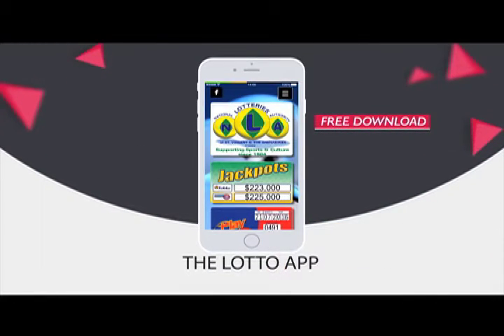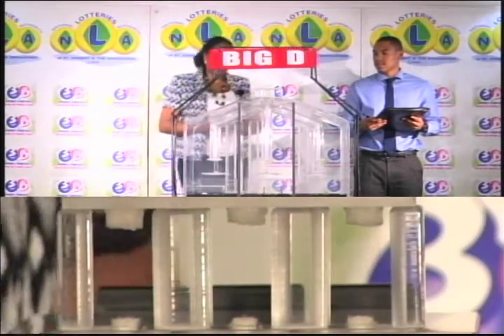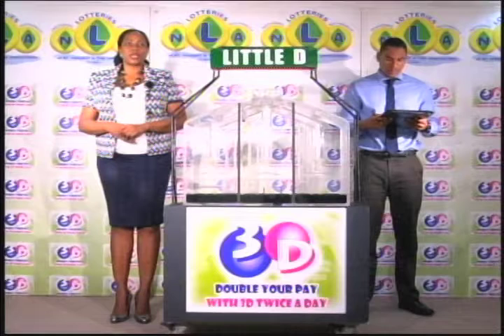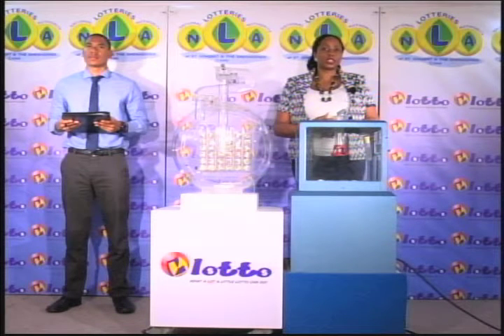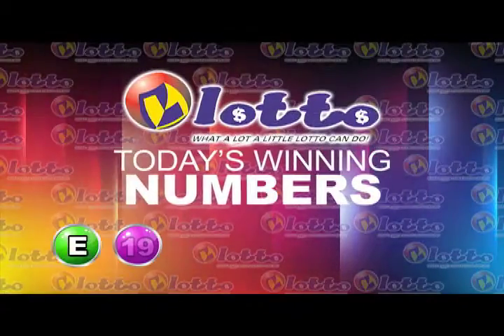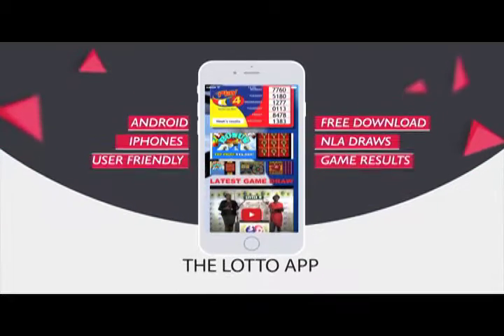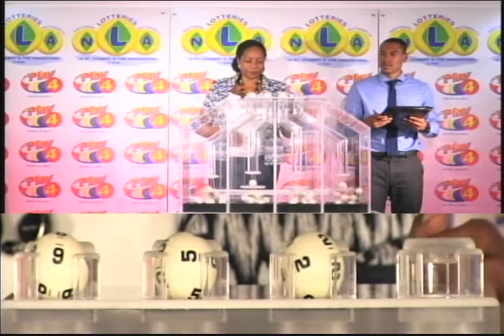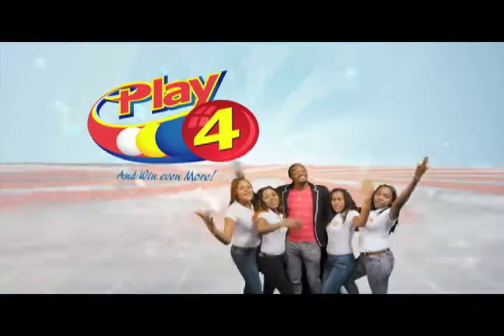NLA NIGHT DRAWS 3D INL PLAY4 March 28th,2017